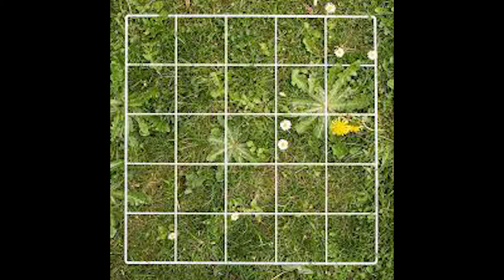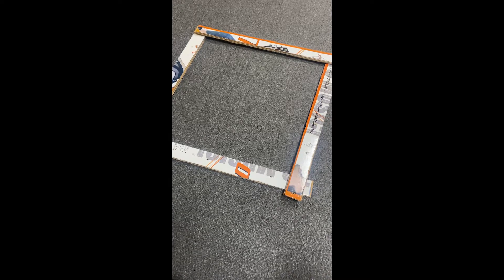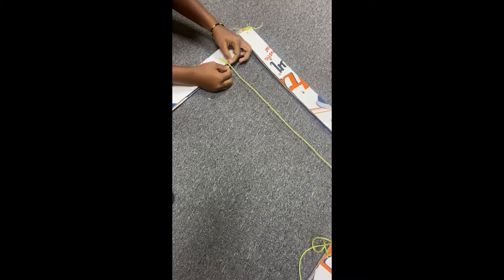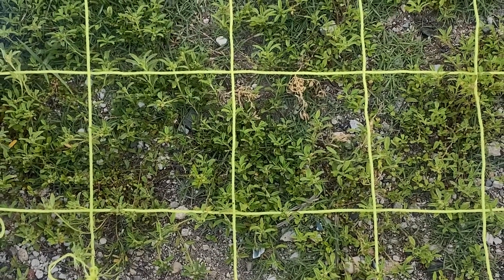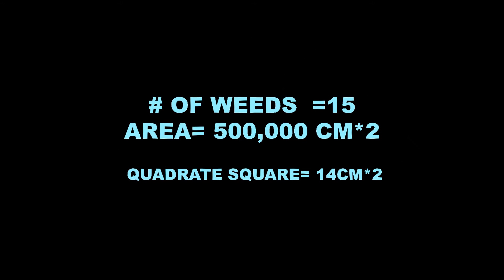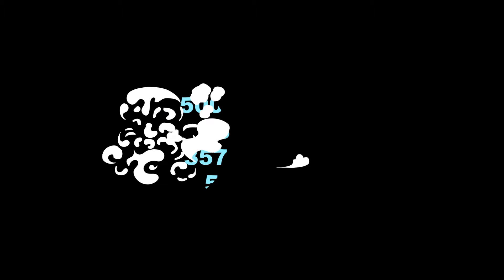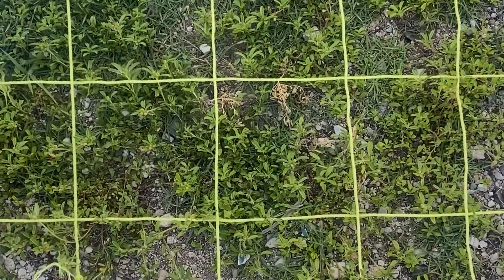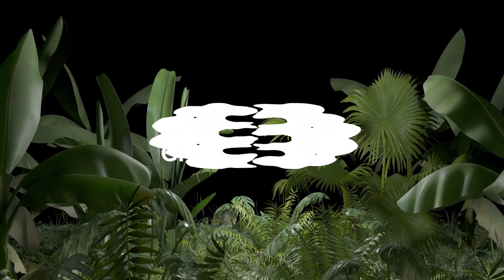Biodiversity - Knowledge Hub Biology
In this video we look at diversity and how the Quadrat is used as a sampling technique in Biology.